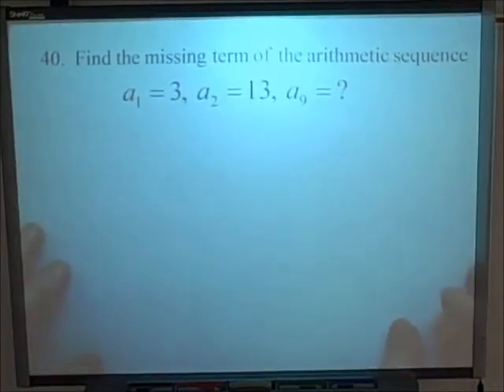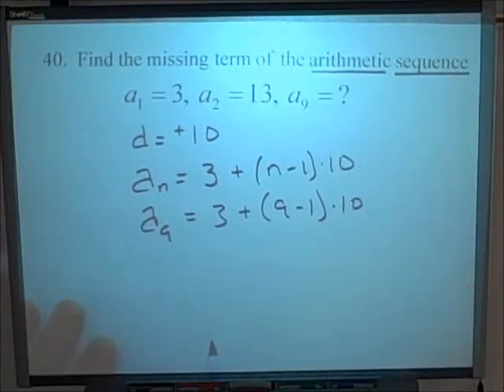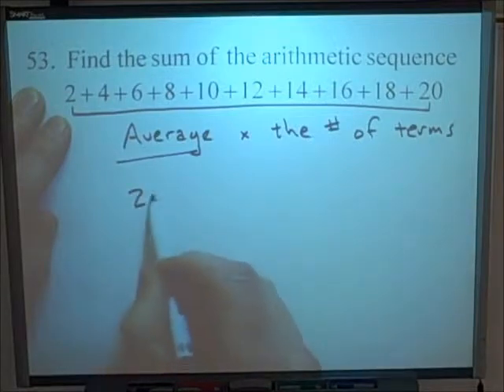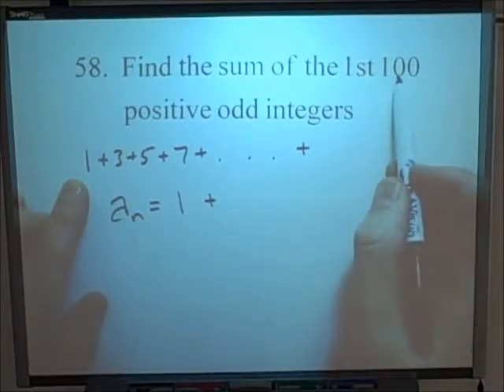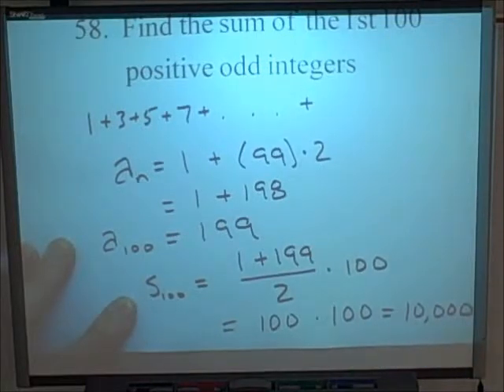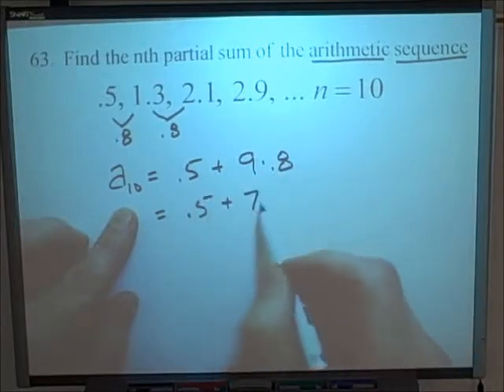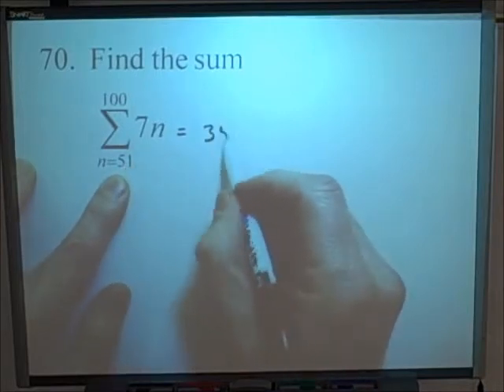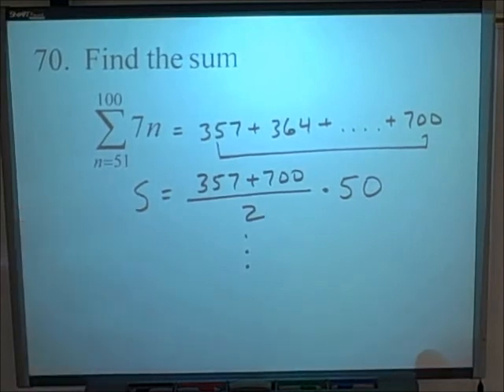Arithmetic Sequences and Series - 8.2 pt 2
More Arithmetic Sequence examples